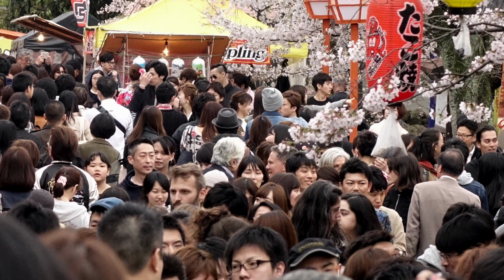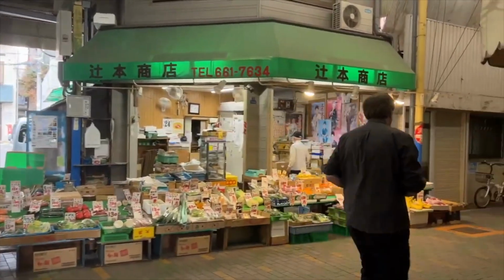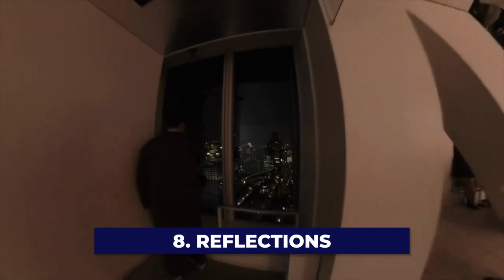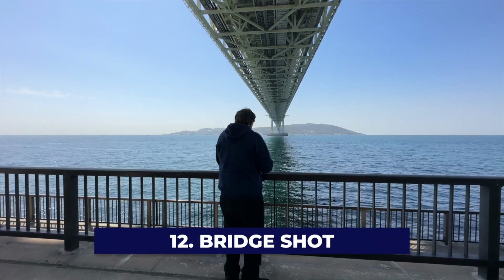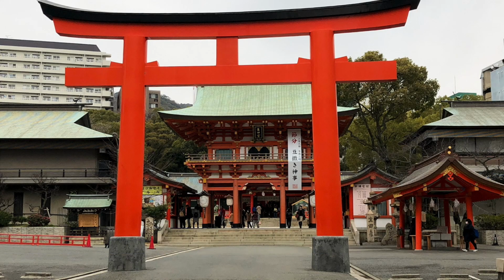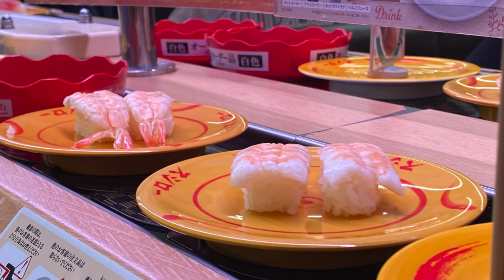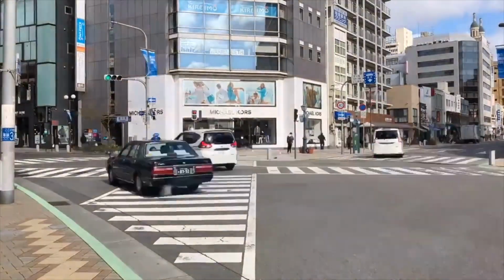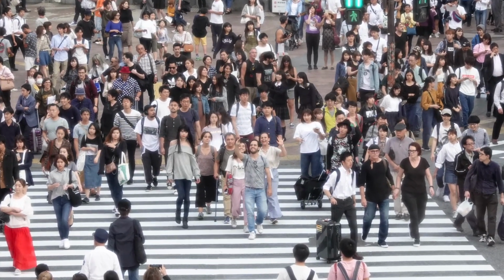Travel Photography: 21 Things I learned Photographing Japan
Jefferson Graham counts down 21 things he learned photographing the people and places in Japan, including stops in Tokyo, Kyoto, Osaka and Kobe.
Highlights: how to ask people to pose, what time to get the best shot and where to get great overhead views of the cities.

The PhotowalksTV with Jefferson Graham series is all about bringing viewers to iconic places in search of the best photo spots and how to get more from your smartphone camera while on the road.

Chapters
00:00 What I learned photographing Japan
00:46 Be Early
01:07 Go into the crowd
02:04 Take pictures of people being silly
02:29 Photographing faces
02:40 How to get people to pose
03:07 Above head shots
03:53 Put camera up to the glass
04:30 Cherry Blossom season
04:45 Signs
05:05 Front car of trains
05:26 Bridges
06:17 Japan at night
06:28 Rain
07:08 Shrines
07:42 Live photos
08:32 Sushi on a conveyor belt
08:56 Street food
09:27 Windows
10:07 Time lapse
10:43 Slo mo
10:43 Shibuya Crossing

Gear:
Cameras:
iPhone 13 Pro Max and 14 Pro Max
Samsung Galaxy S21 Ultra
GoPro Hero 11
DJI Mavic Air 2S
Insta360 X3
Audio: Rode Wireless Go II
Tripods: Manfrotto Element Mark II
Insta360 Selfie Stick/Tripod
Manfrotto Smartphone tripod adapter
Cage: Smallrig Video kit
Power bank
Lighting: LumeCube 2.0
USB Drive for iPhone